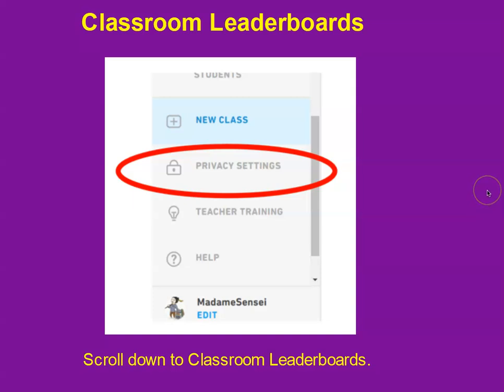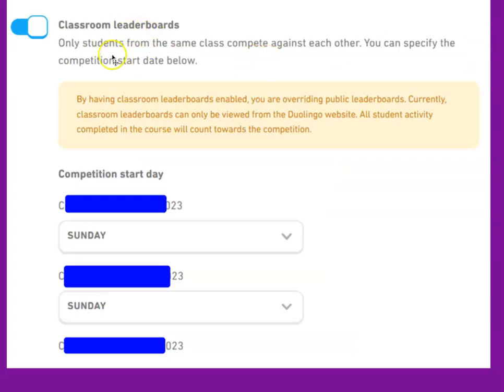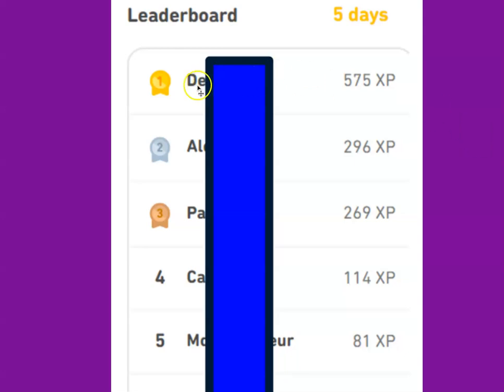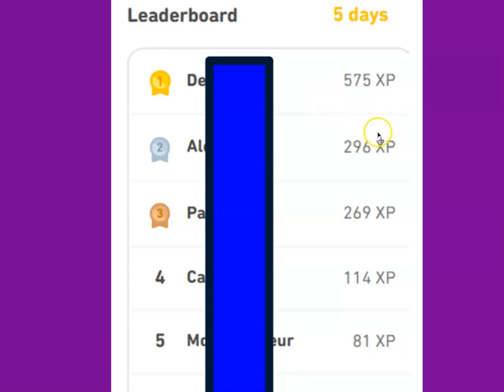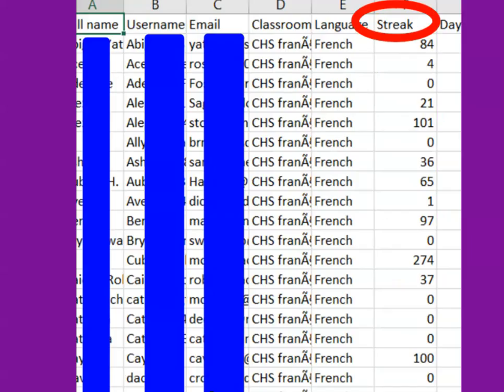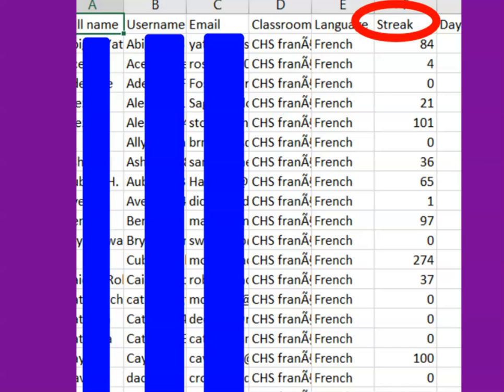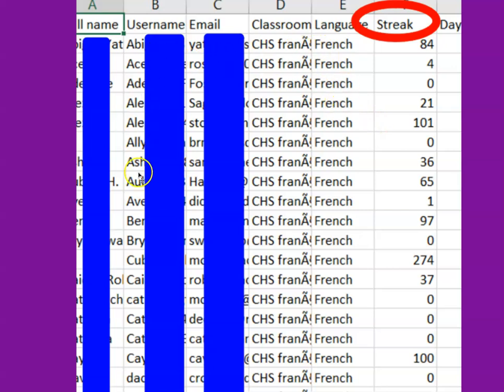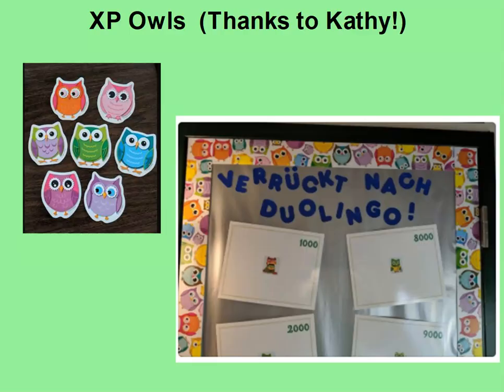Game Based Learning 86 - Gamifying Your Class 2